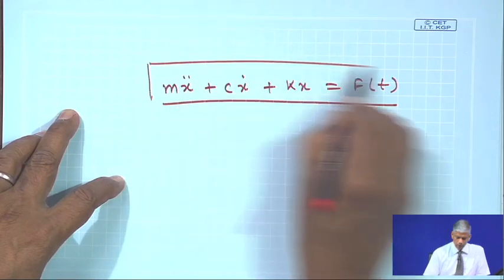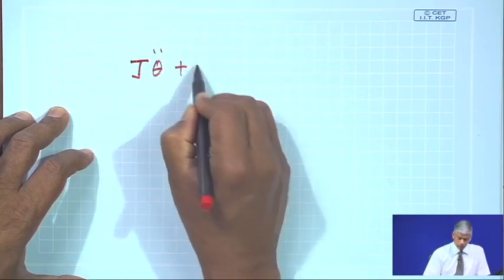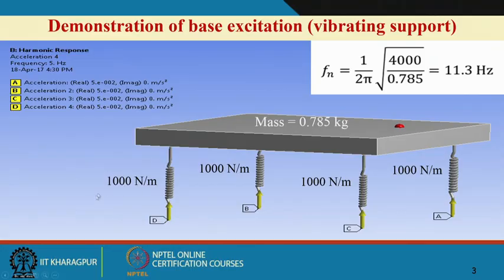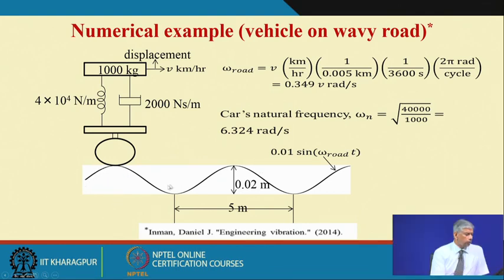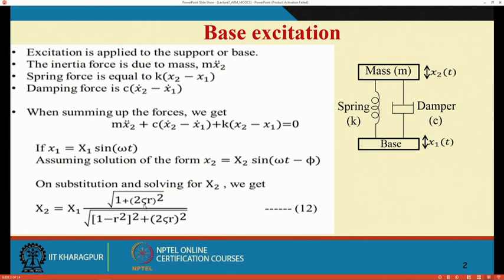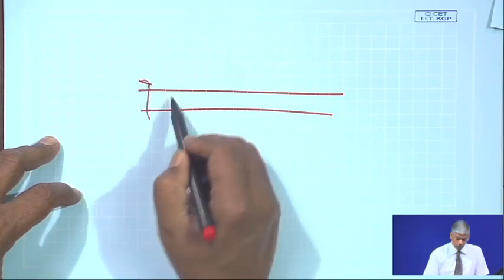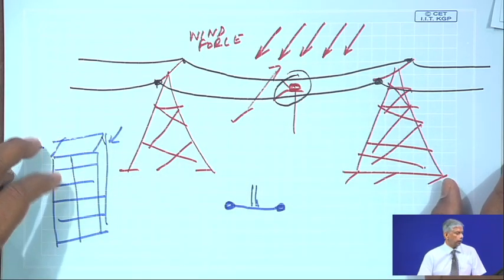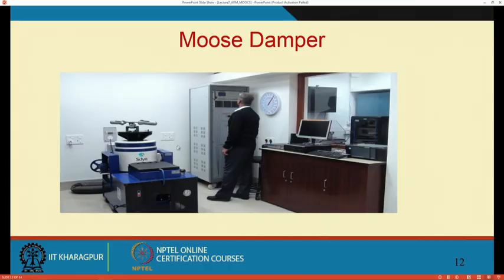Lecture 7 Free and Forced Response